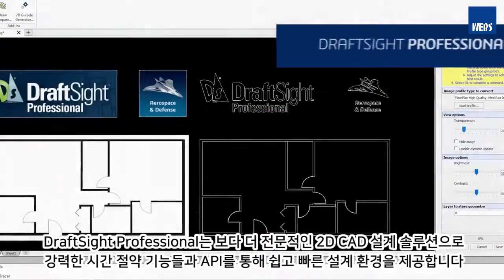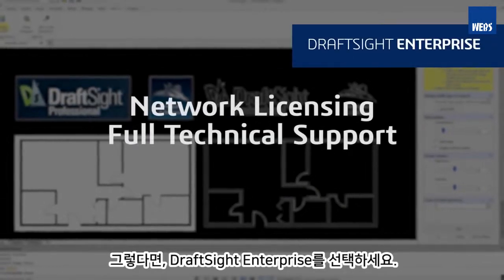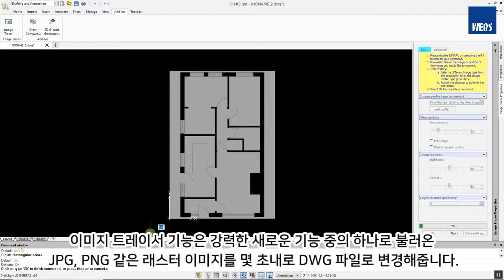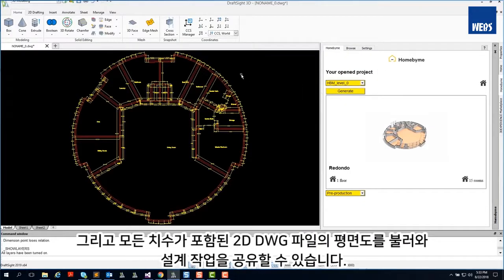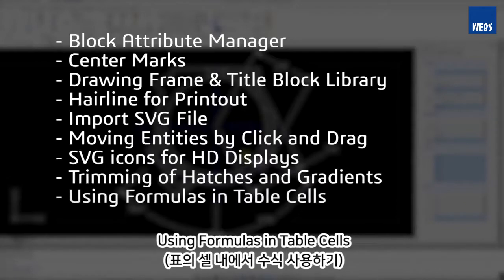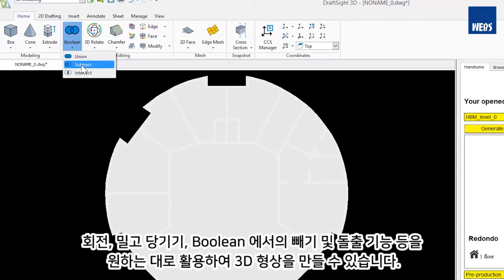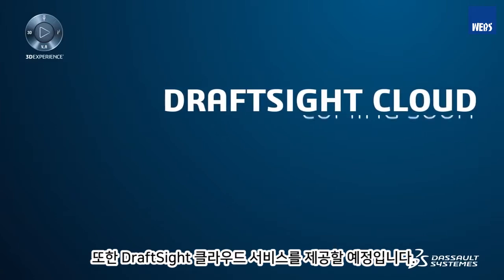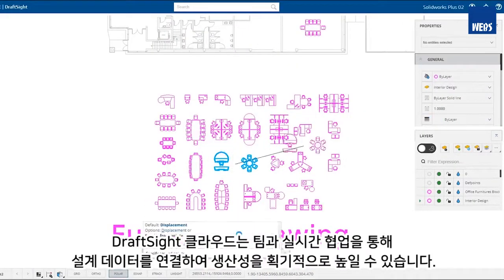[2D CAD] DraftSight 2019 기능 안내 - 신기능 전체 보기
DraftSight 2019 Standard, Professional, Premium, Enterprise 제품별 소개 및 사용 가능한 기능을 한번에 확인할 수 있습니다.

DraftSight 2019 각 제품의 기능을 살펴보고 싶은 경우 아래의 링크로 DraftSight 2019 소개 자료집을 신청하시기 바랍니다.

3D 설계 및 해석 전문_웹스시스템코리아